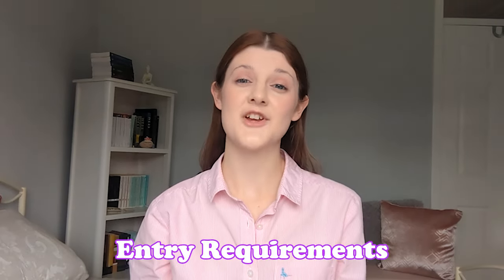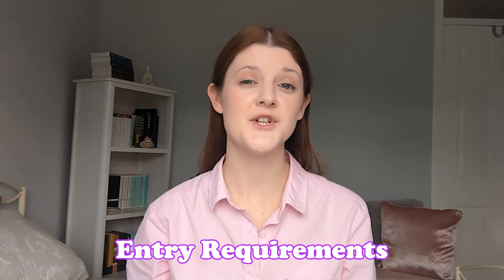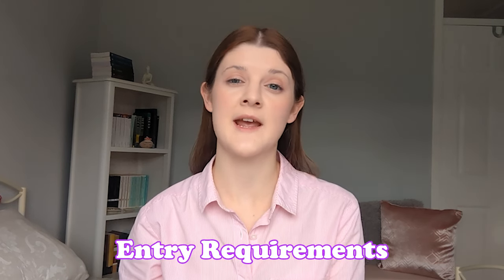Law Conversion Courses | Overview, cost + entry requirements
As an undergraduate studying English Literature, I was sure I wanted to study a masters degree in a different subject. Eventually, I decided to pursue law and found out that I could take a law conversion course. What I quickly realised was that there were so many types of law conversion, and choosing the right one meant considering how long I wanted to study for, the cost, the university... So, in this video, I give an overview of some of the different types of courses, entry requirements, costs and law modules! It is by no means everything you will need to know to choose a course, but will hopefully help some people to find the right one for them :) As for me, I took the MA (law) conversion at the University of law.

Follow me for more of my life as a graduate!
Chloe

About me:

Chloe, although I go by Georgie Ellen on YouTube, which is a slight variation on my middle names

What course are you studying?
MA Law at the University of Law's campus in Newcastle University

What did you study for your undergraduate degree?
English Literature at Cambridge University

North-East England

What are your career goals?
I'm currently taking time out of education to work but I'm hoping to sit the SQE exams and train to be a solicitor in the future!